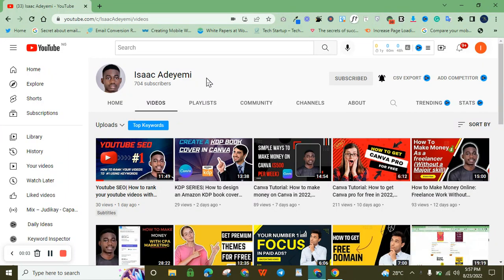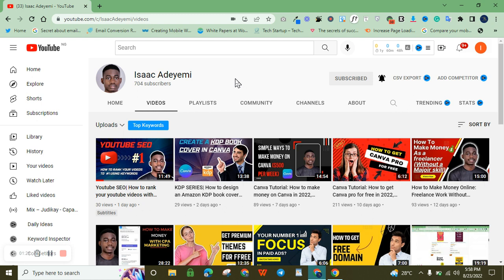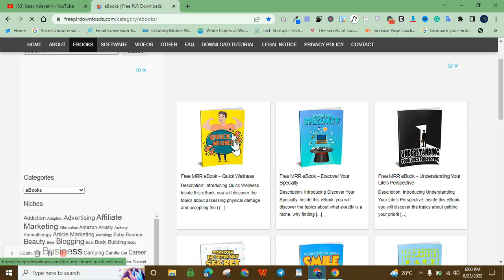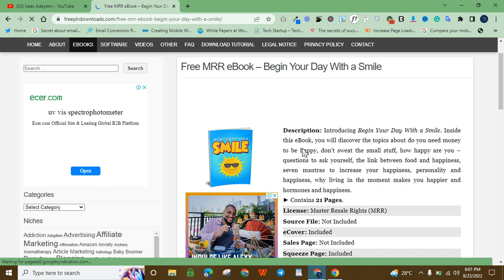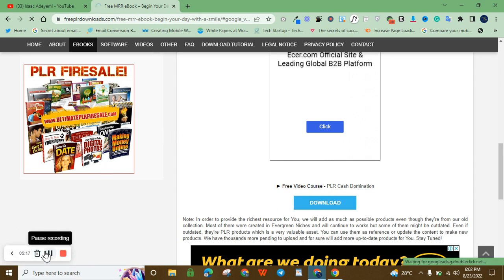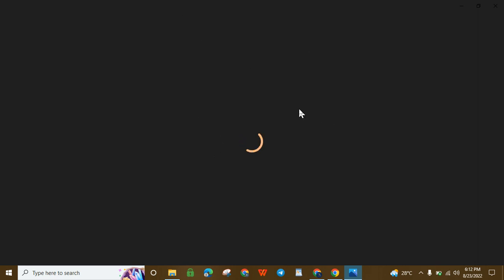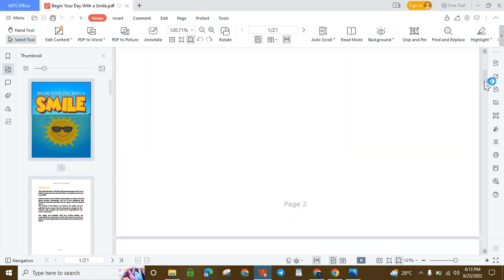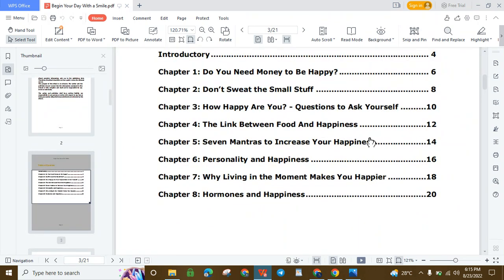Use this secret website to create Unlimted Amazon KDP Low-Content Book and Make Money in 2023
🔥🔥🔥🔥Keywords🔥🔥🔥

Isaacadeyemi
Isaac Adeyemi